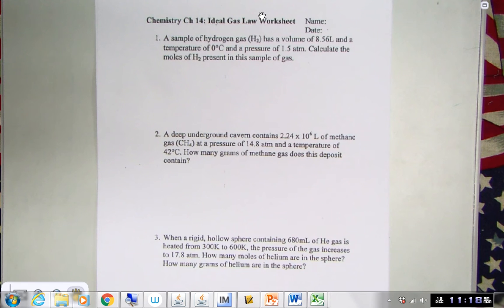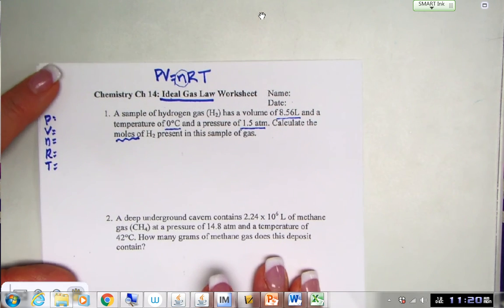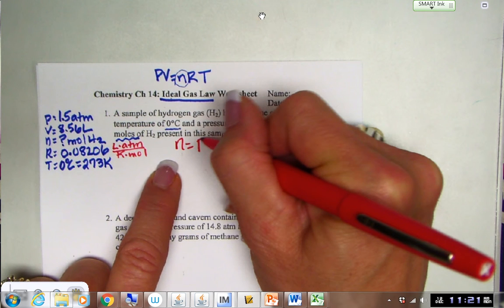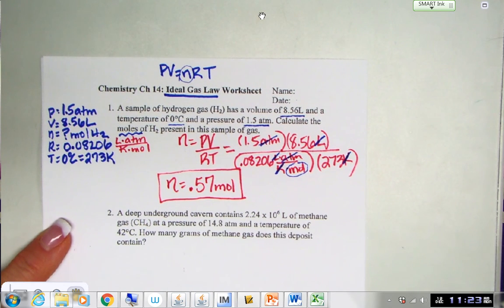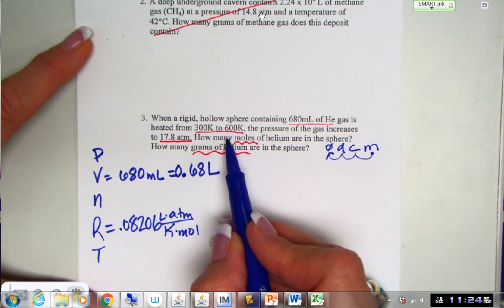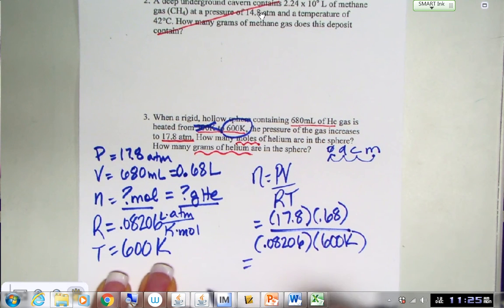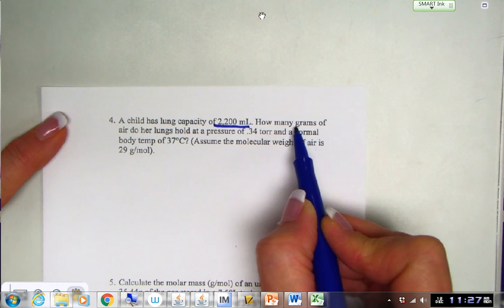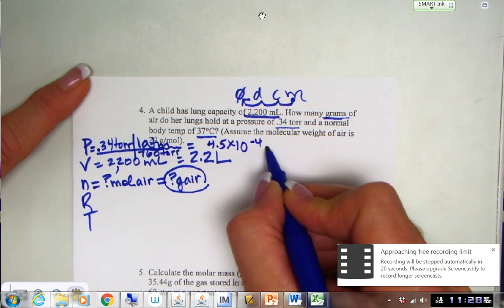Part 2 Ideal Gas Law (ex's 1,3,4)